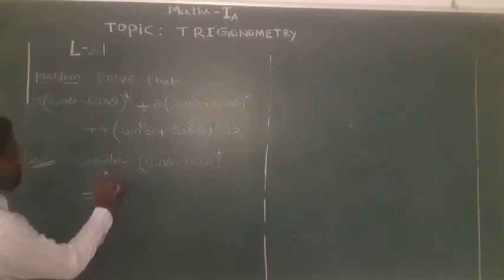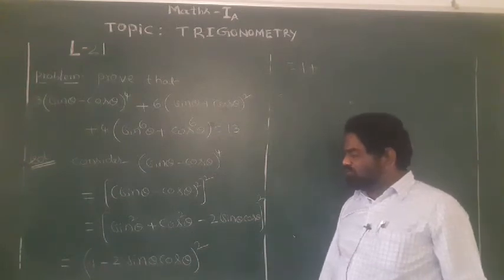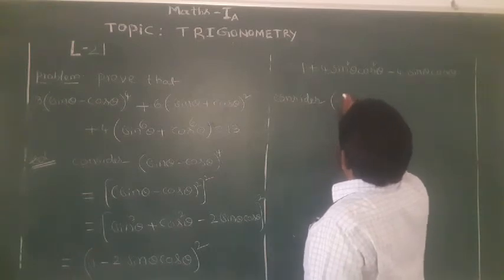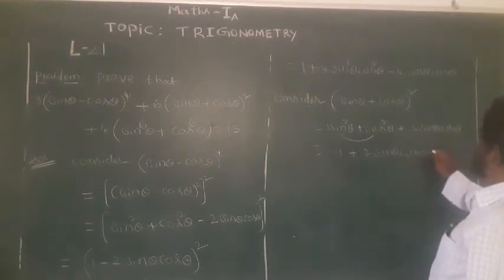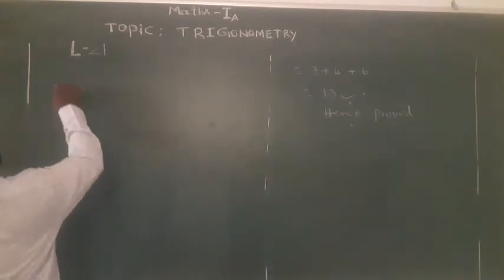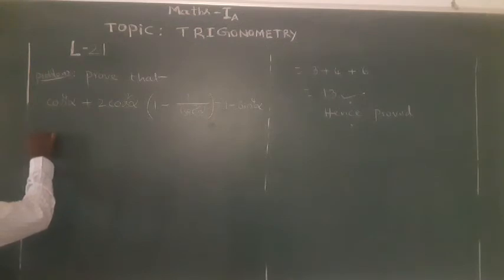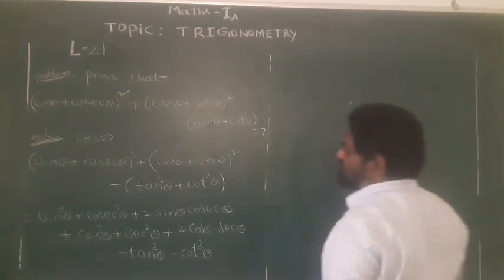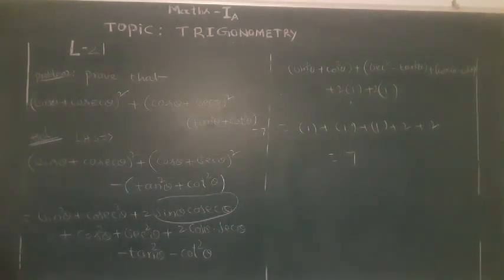Jr.maths Trigonometry L21